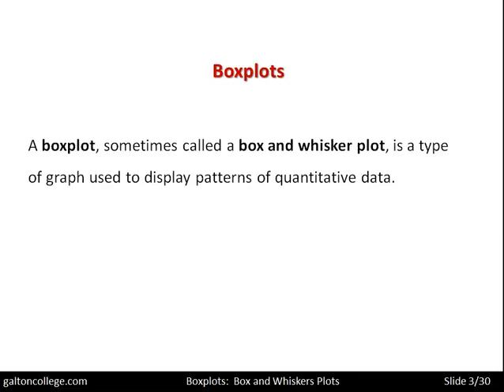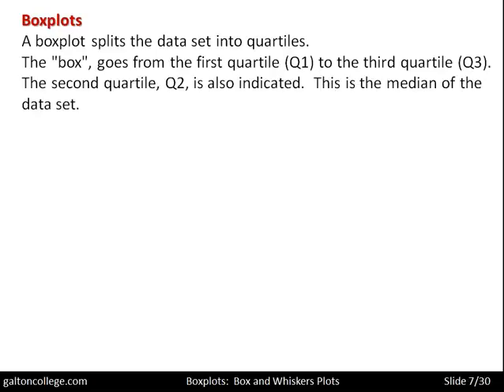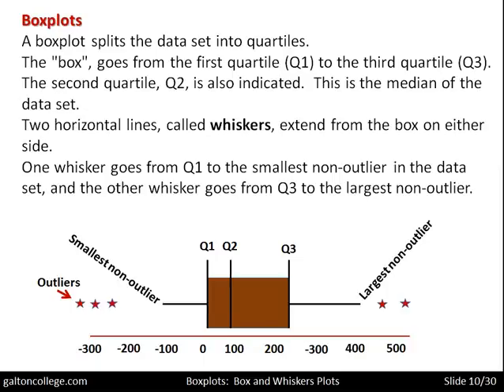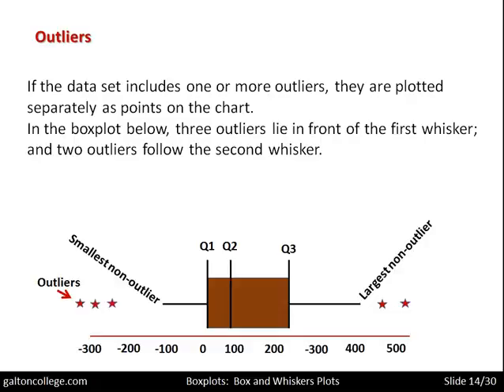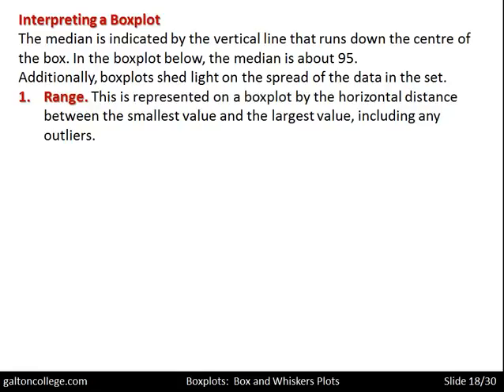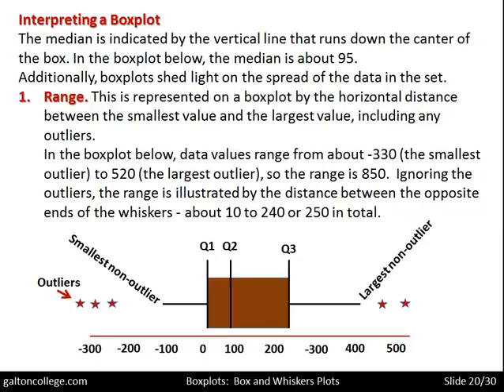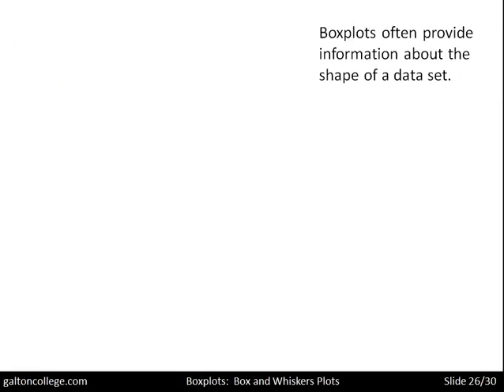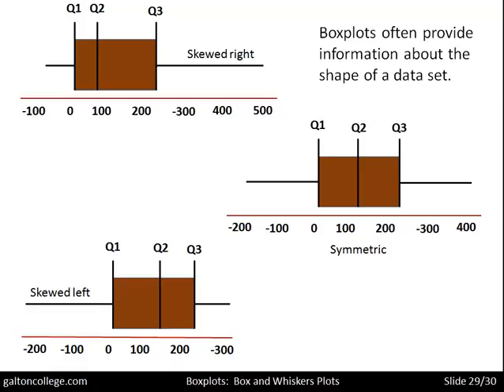Producing Charts: Boxplots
Boxplots are a type of chart used to display numerical data in a way that shows its distribution. They are made up of a rectangular box with lines extending out from either end, called whiskers. The box represents the middle 50% of the data, with a line in the middle representing the median. The whiskers show the range of the data, excluding any outliers, which are plotted as individual points.

Boxplots are used to compare data between different groups, identify skewness or symmetry in the data, and detect outliers. They are a simple and effective way to visualize data in a way that is easy to understand and interpret, making them useful in fields such as statistics, data analysis, and research. Overall, boxplots provide a clear and concise summary of numerical data that can be used to draw insights and make informed decisions.